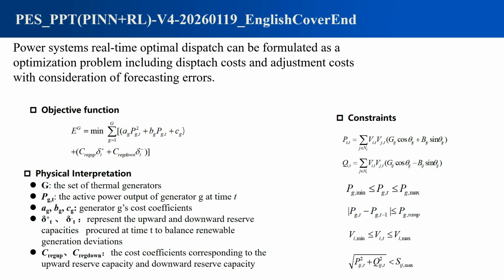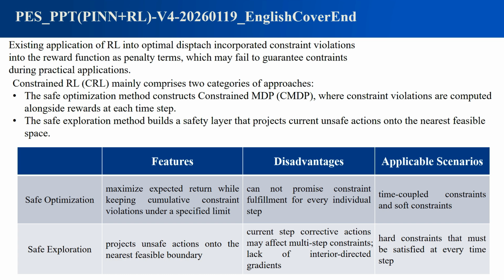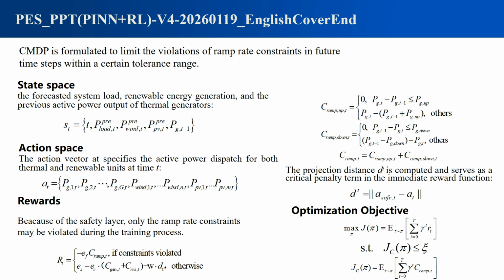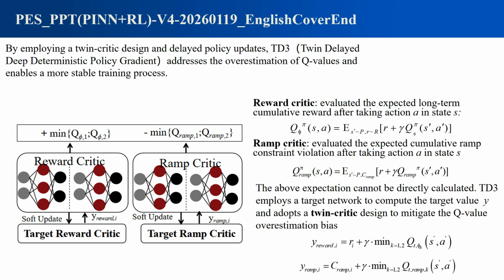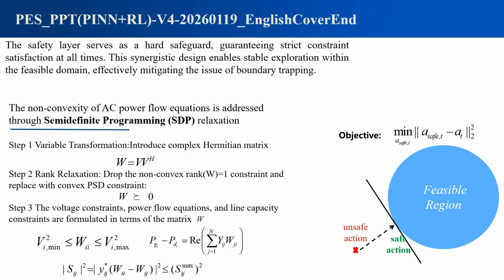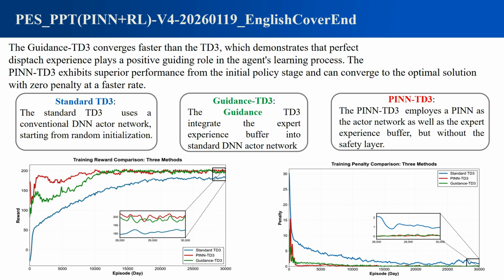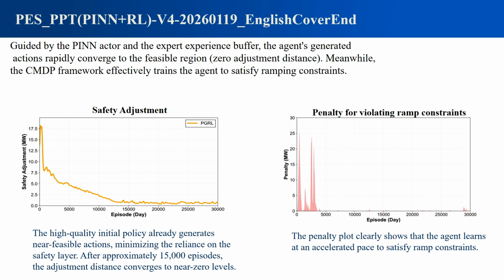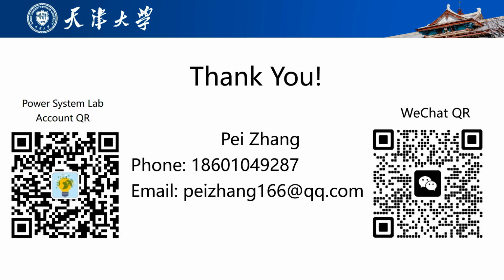Mathematical Interpretation of Reinforcement Learning in Multi-Step Stochastic Economic Dispatch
This course explains the mathematical structure behind reinforcement learning for multi-step stochastic economic dispatch in power systems.

Instructor:
Prof. Pei Zhang
Yingcai Professor, Tianjin University
IEEE Fellow

Course content:
- A real-time stochastic economic dispatch model with generation cost, reserve adjustment cost, AC power-flow constraints, generator limits, ramp-rate limits, voltage bounds, and line-flow limits
- Why ordinary reward penalties in constrained reinforcement learning are not enough for hard power-system operating constraints
- A physics-guided safe reinforcement learning framework that combines a KKT-informed PINN actor, expert dispatch experience, twin TD3 critics, constrained MDP modeling, and a convex safety layer
- How ramp-rate risk is formulated as a multi-step discounted constrained objective
- How KKT residuals, including stationarity, complementarity, dual feasibility, and primal feasibility, guide the actor toward dispatch-like actions
- How reward critics and ramp-risk critics separate economic performance from intertemporal security
- How semidefinite relaxation and projection can correct unsafe actions under AC network constraints

Who should learn this course:
- Power engineering students who want to connect economic dispatch, AC network constraints, renewable uncertainty, and reinforcement learning
- Graduate students and researchers working on safe reinforcement learning, physics-guided AI, optimal dispatch, and smart-grid operation
- Engineers and analysts interested in using AI for real-time dispatch while preserving ramp, voltage, and line-flow feasibility
- Learners who already know basic optimization or reinforcement learning and want to understand how these tools can be made operationally credible in power systems

What you will gain:
- A structured view of how multi-step stochastic economic dispatch can be represented as a reinforcement learning problem
- An understanding of the limitations of penalty-only constrained RL for hard grid constraints
- A practical framework for combining KKT optimality, PINN-based actors, expert replay buffers, TD3 critics, CMDP ramp-risk control, and SDP-based safety projection
- A way to interpret the tradeoff between lower operating cost and stronger action-level safety guarantees
- A research roadmap for developing reinforcement learning methods that are economical, physically grounded, and safer for power-system operation

Main keywords:
reinforcement learning, stochastic economic dispatch, safe reinforcement learning, physics-guided AI, KKT, PINN, TD3, constrained MDP, ramp-rate risk, semidefinite relaxation, AC power flow, IEEE 14-bus system, power-system operation